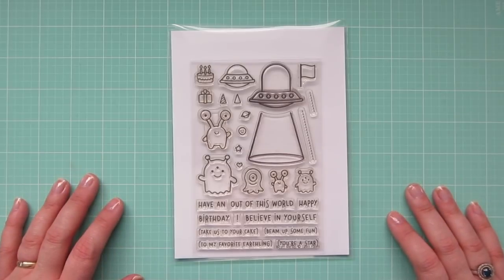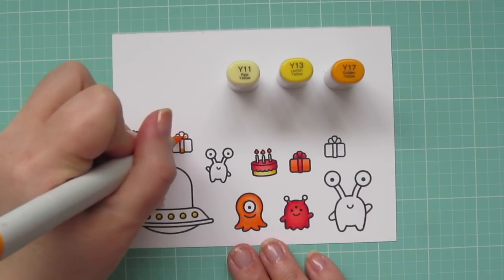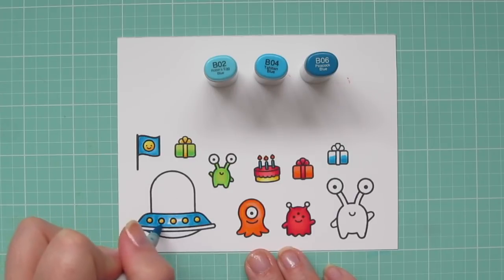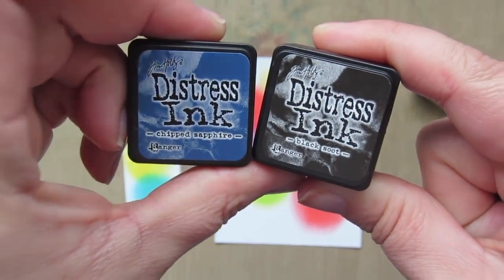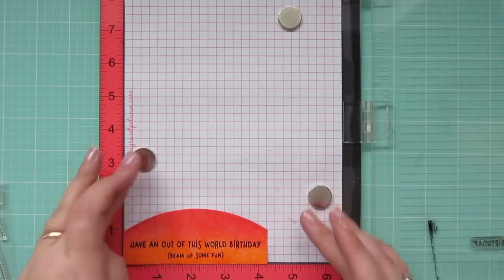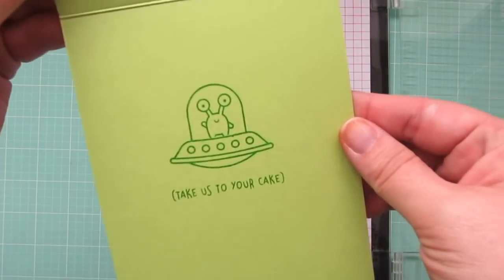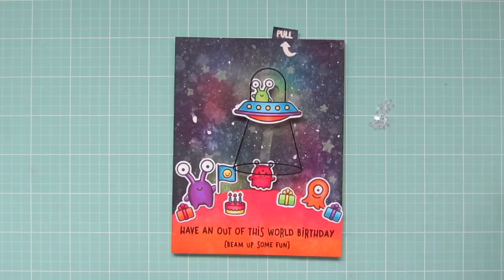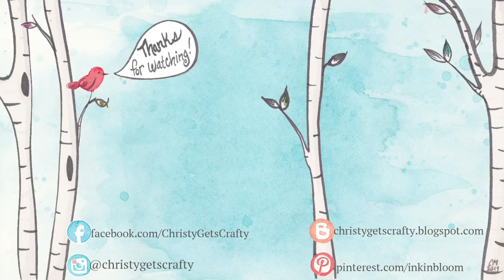Glow in the Dark Pull Tab Slider | Copic Coloring | Lawn Fawn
Join me for a fun glow in the dark, pull tab slider card featuring Lawn Fawn, a distress ink galaxy background, and Copic coloring.